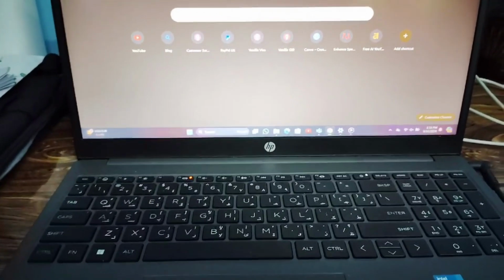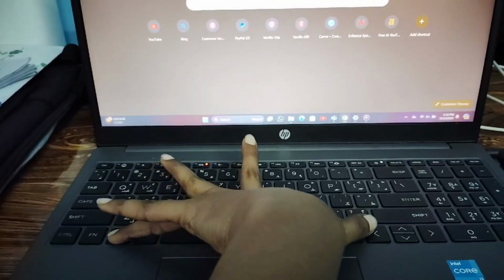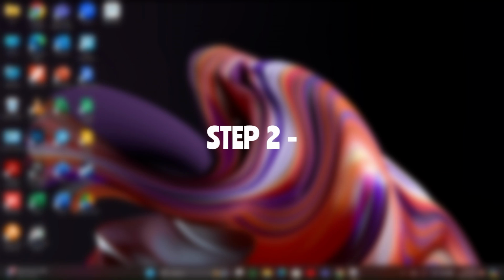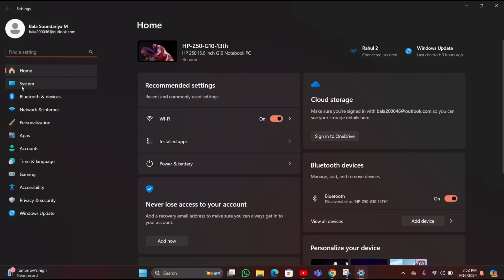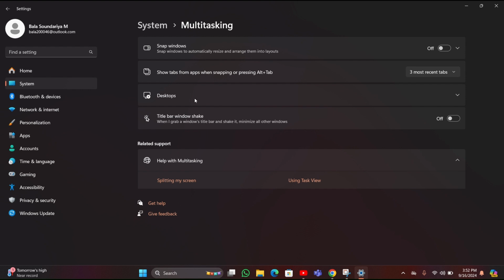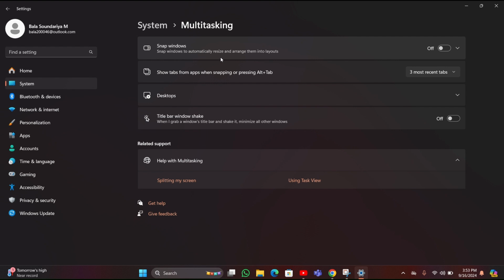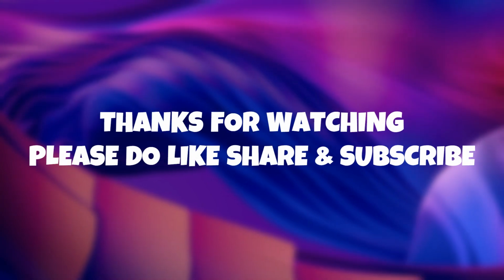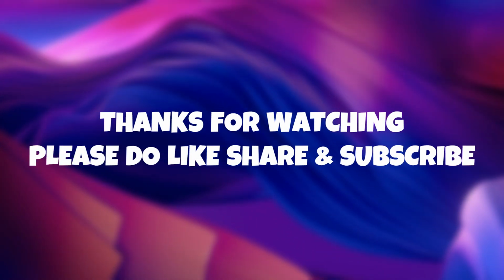How To Split Screen On An HP Laptop Windows 11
How To Split Screen On An HP Laptop Windows 11 In this informative video, we will guide you through the process of splitting the screen on your HP laptop. Whether you are multitasking for work or enjoying entertainment, learning how to effectively manage your screen space can enhance your productivity. Follow our step-by-step instructions to master this useful feature and optimize your workflow.

00:00 Introduction
00:11 Step 1: Use Shortcut Key
00:35 Step 2: Set Manually